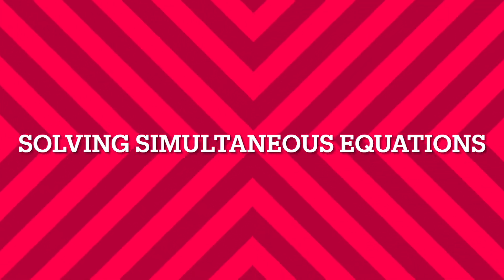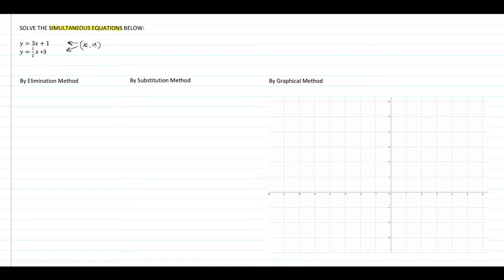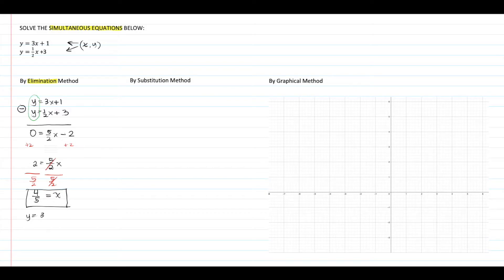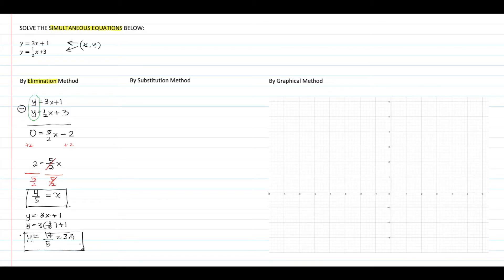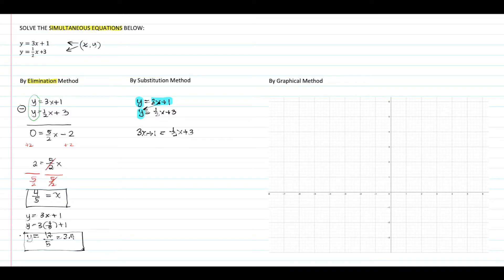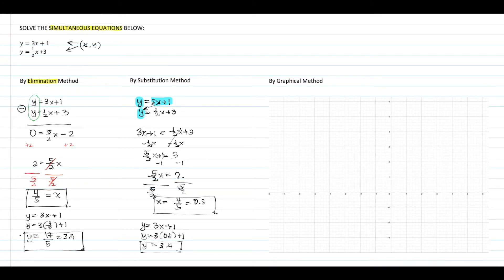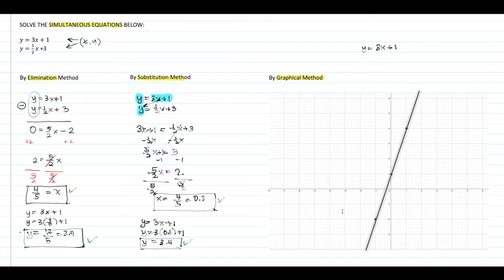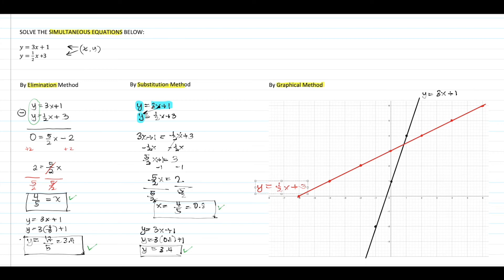Solving Simultaneous [Linear] Equations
This video shows the three methods of solving simultaneous linear equations: elimination method, substitution method  and graphical method.